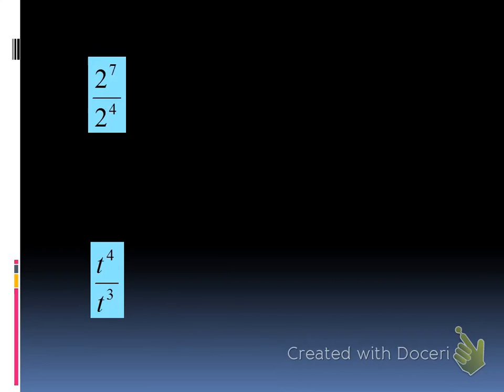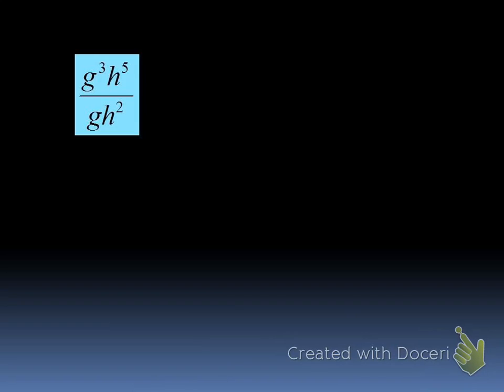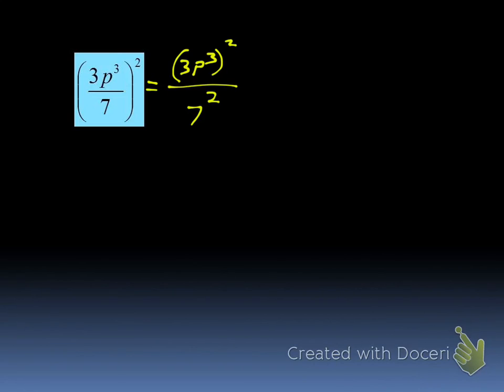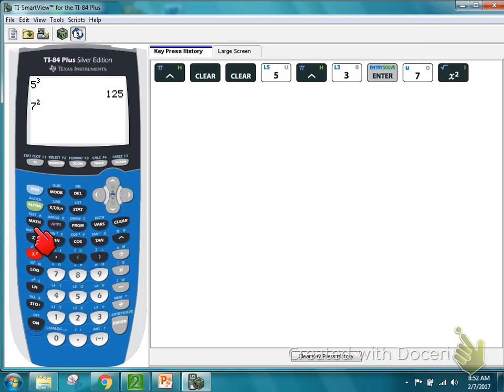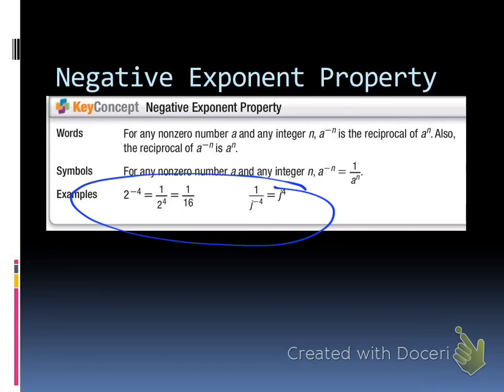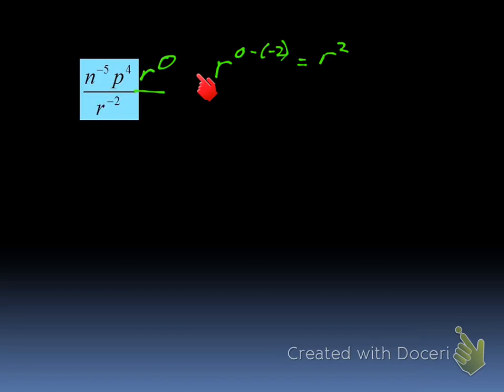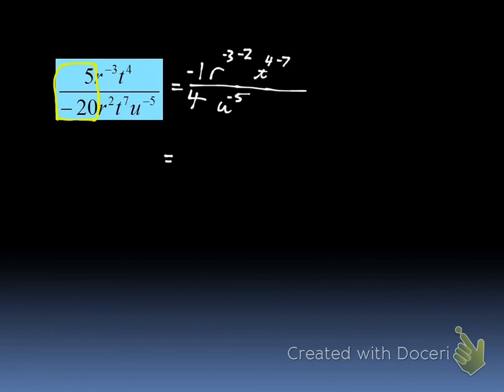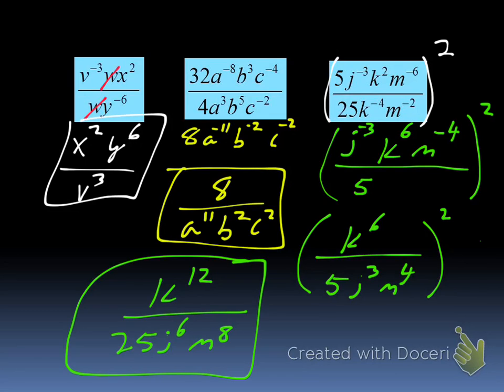Acc Algebra 1 7.2 Division Properties of Exponents